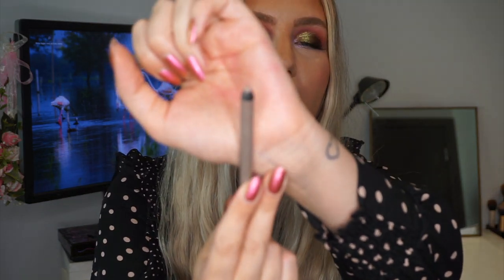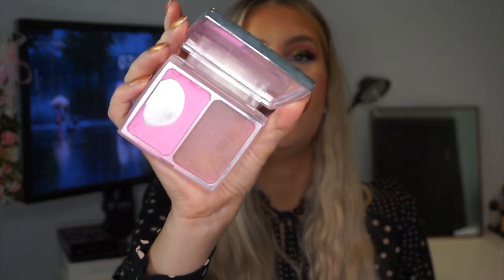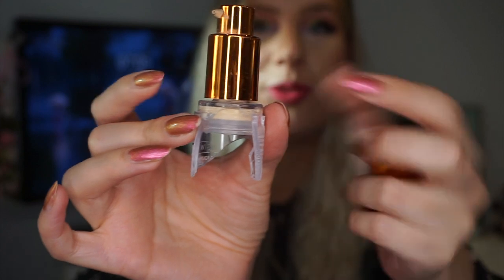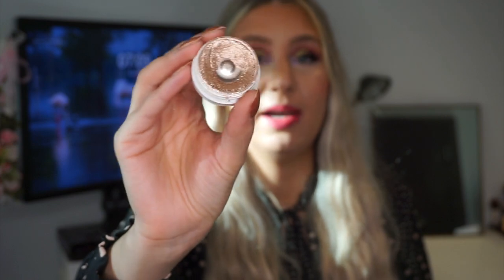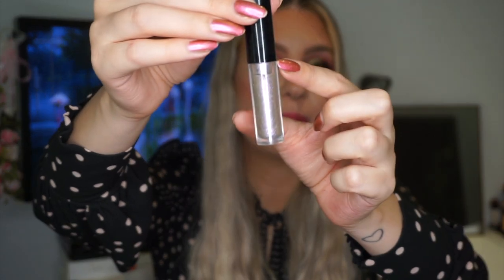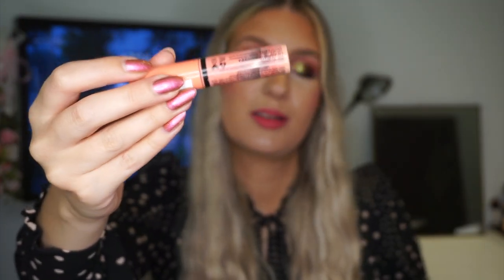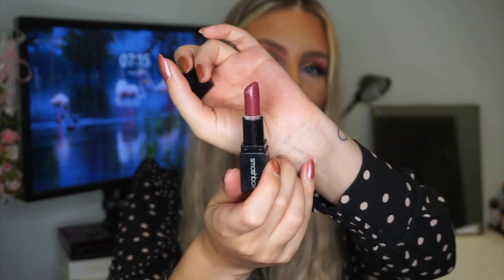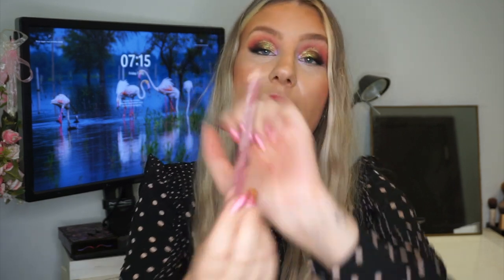All The Makeup I Want to Finish in 2023 - Mid Year Update | sofiealexandrahearts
Hi Lovelies! I wanted to share with you an update on all the products I want to focus on in 2023. So here is the update on all the products I want to use up this year. Hope you enjoy! x